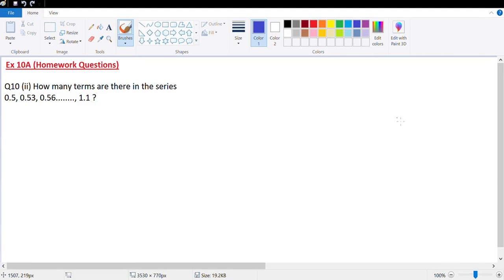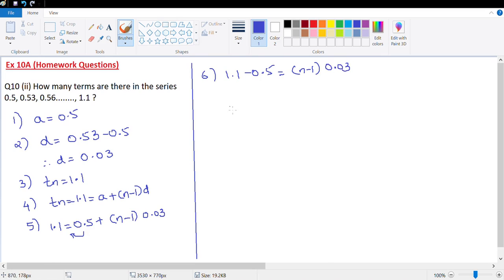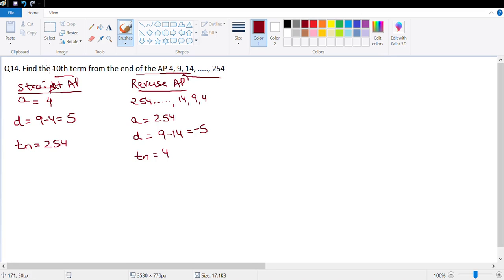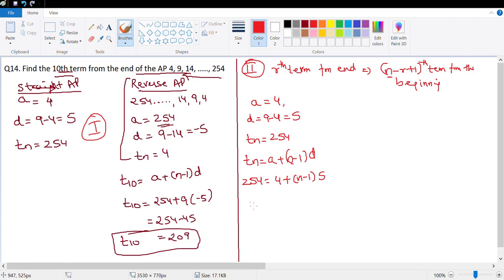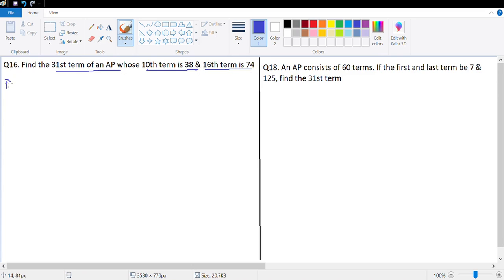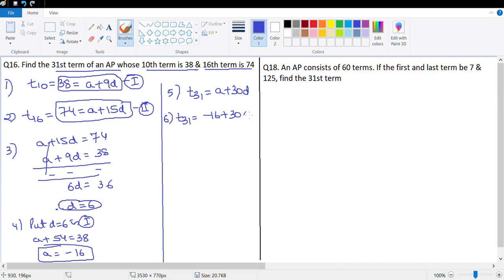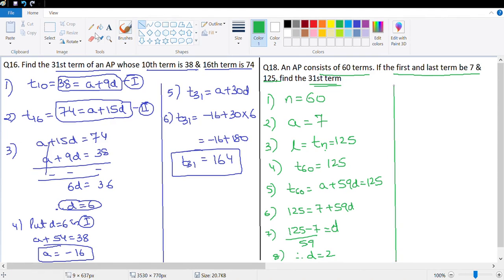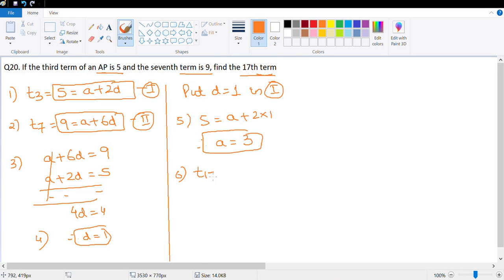Class 10 Arithmetic Progression Ex 10A (Homework questions)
Arithmetic Progression, Ex 10A
Q10 (ii), Q14, Q16, Q18, Q20